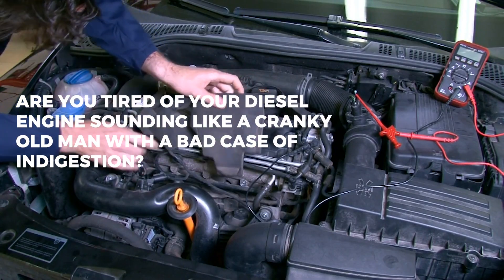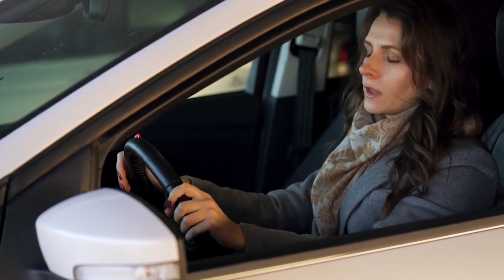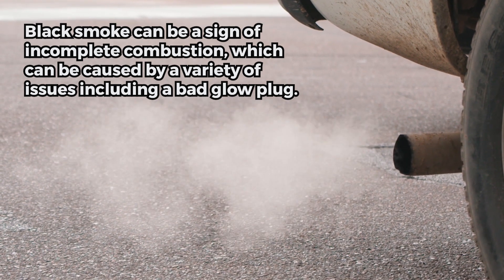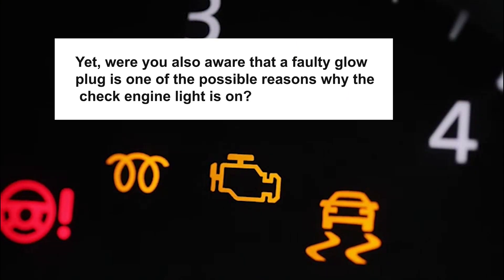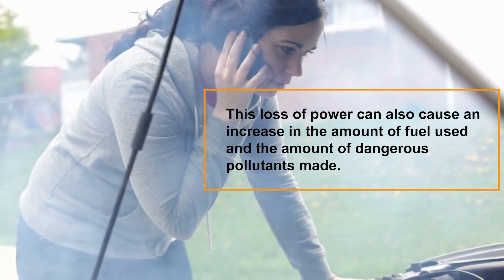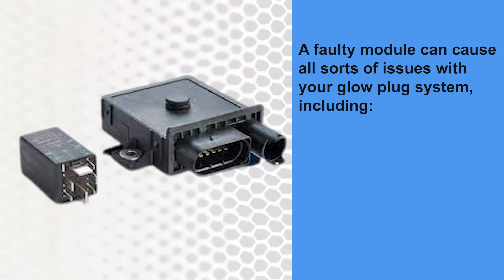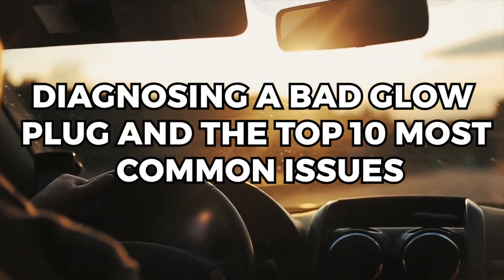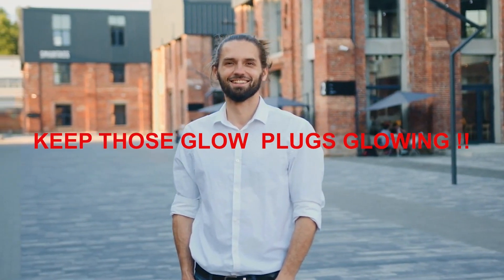How To Diagnose A Bad Glow Plug | Top 10 Most Common Glow Plug Issues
Welcome back everyone in today's video we deep dive into the top 10 most common issues with glow plug.

Initially, a glow plug takes the form of a heating coil that is placed inside a metal tube. The tube is then packed with electrically insulating ceramic powder and sealed off at one end. Once an electrical current is applied to the glow plug, the heated tip can rapidly reach temperatures in excess of 1000°C in just a few seconds.

We also cover just a few of the things the ECM does, including: Optimizing the air to fuel ratio, automatically injects fuel to reach optimum level for performance, and corrects ignition timing. All in all, the ECM is extremely important for your cars health and performance.